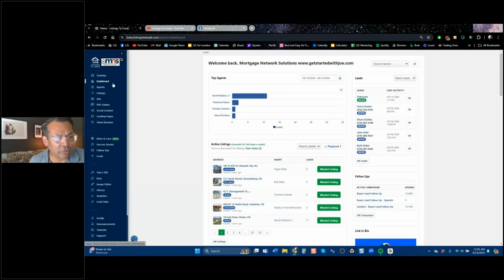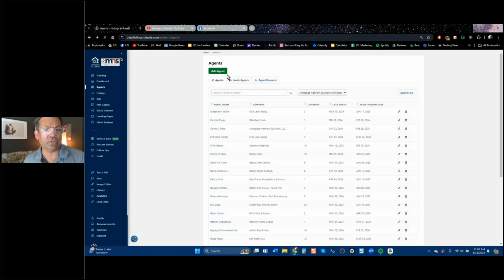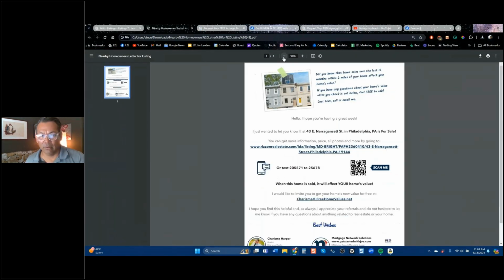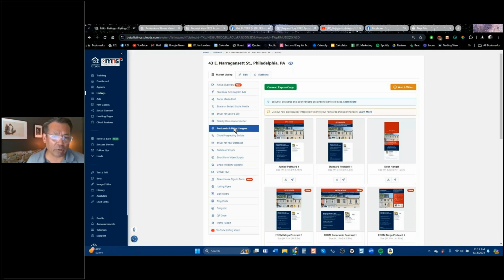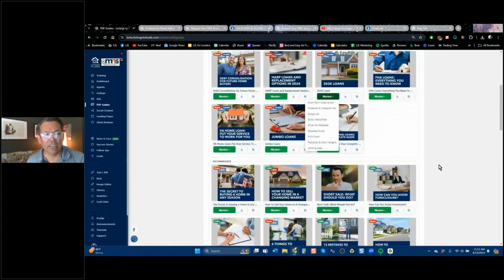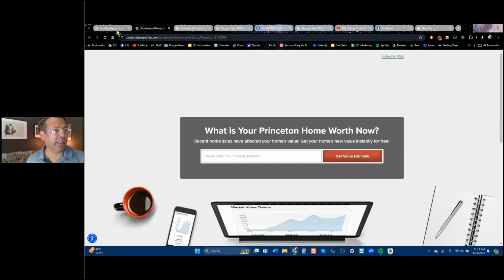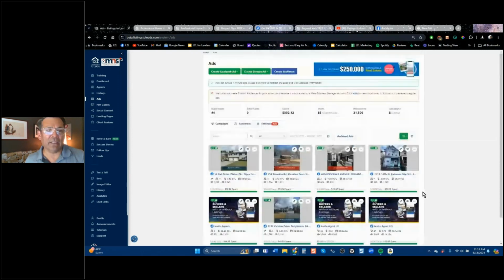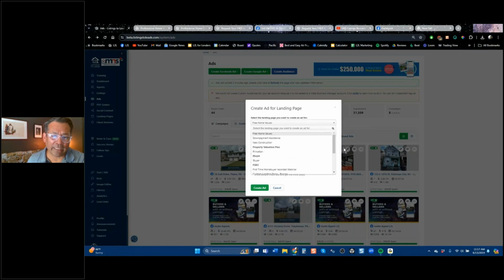Creating Value for Your Real Estate Partners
Join Vincent from Listings-to-Leads as he walks you through the powerful tools and features designed to help realtors effectively advertise their listings, run ads on social media, and generate both buyer and listing leads. Learn how lenders can use the platform to invite agents, assist them in automating their processes, and enhance their value proposition.

From setting up agent accounts and running ads to leveraging social media and print tools, this comprehensive guide ensures you and your real estate partners achieve greater success. Discover the benefits of engaging with the platform, including weekly live training, extensive resources, and a supportive mastermind group.

00:00 Introduction and Overview
01:05 Setting Up Your Lender Account
01:31 Inviting and Managing Agents
03:15 Advertising and Social Media Tools
05:58 Effective Use of Listings and Leads
08:35 Generating and Managing Leads
19:20 Training and Support Resources
21:19 Conclusion and Contact Information